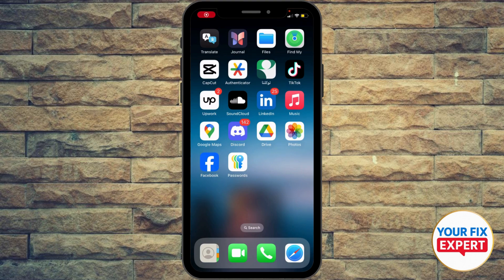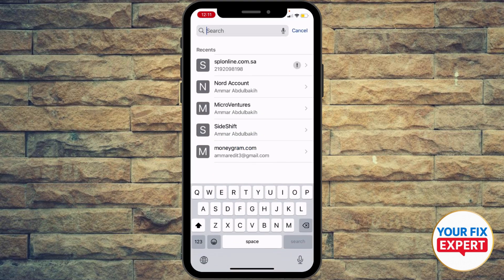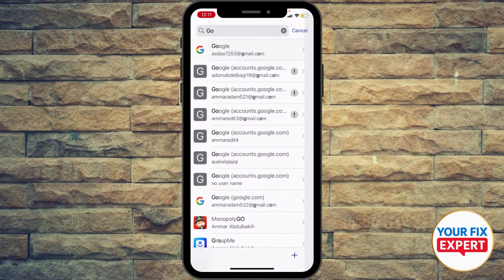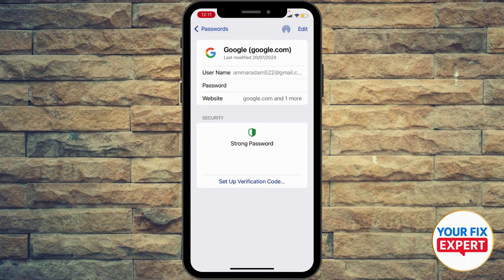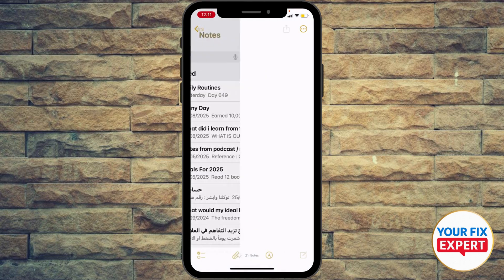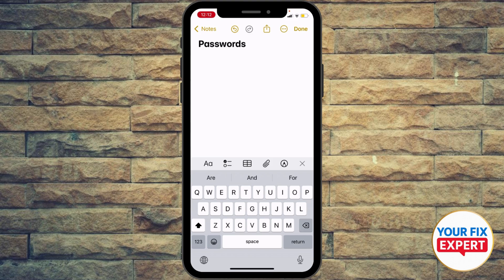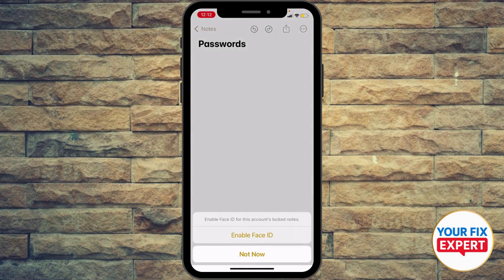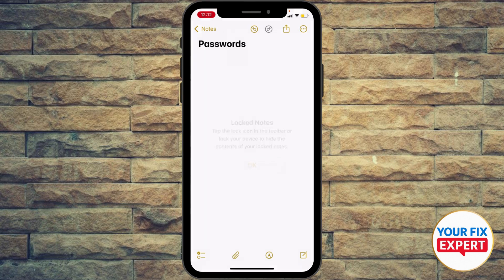How To Import And Export Passwords From Icloud Keychain Using Iphone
If you want to know how to import and export passwords from iCloud Keychain using iPhone, this guide will walk you through everything step by step. Learn how to handle iPhone password export, save iCloud passwords, and transfer iCloud passwords easily. We’ll also cover how to manage iPhone passwords, use iCloud password manager, and understand iOS password management with the latest 2025 iCloud update. This iCloud tutorial is a simple iPhone guide that shows how to import iCloud Keychain, export iCloud Keychain, and use new iOS features to keep your information secure. Learn password export the easy way and improve your iPhone security tips today.